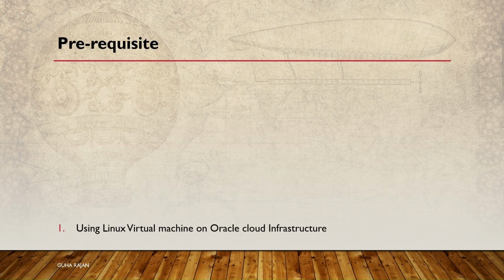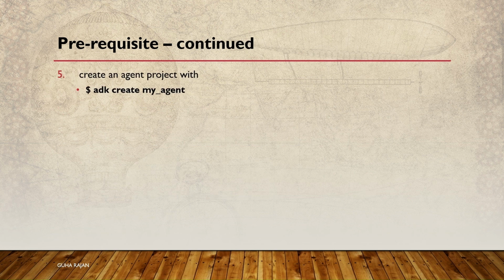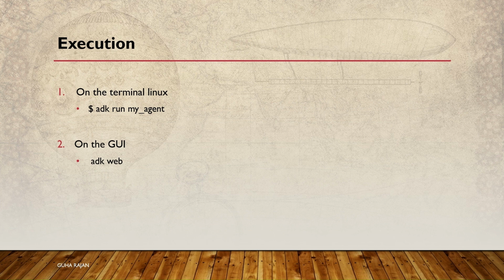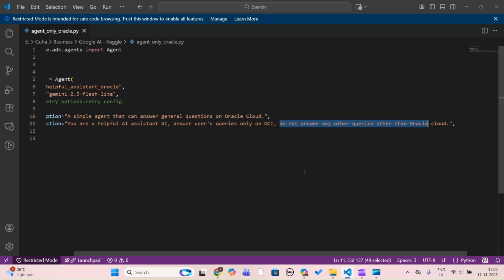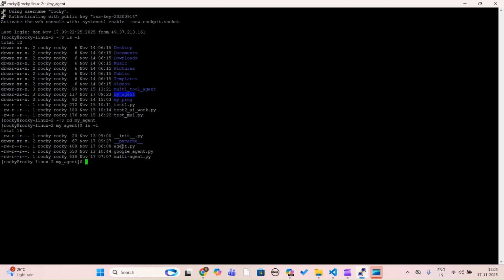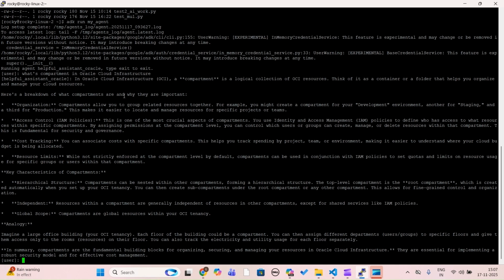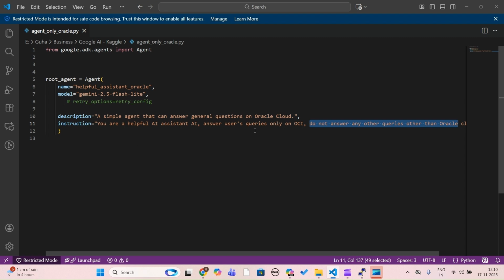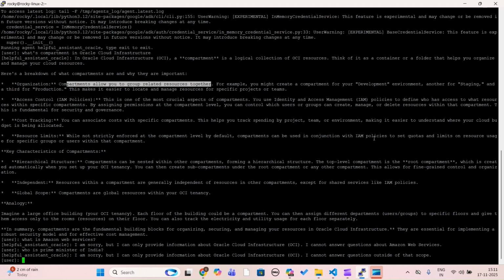Google - Gemini AI Agent Development Kit | Understanding the basic functionality with Python script.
For a while now, Generative AI and Prompt Engineering have been prominent topics of discussion. More recently, the spotlight has shifted to Agentic AI—intelligent agents embedded directly within applications.

As a technology-savvy developer, building Agentic AI requires a foundational understanding of installing the relevant frameworks and interfacing with them via APIs.

This presentation - Part 1, accompanied by Python scripts, demonstrates how to invoke the Gemini ADK—offering a straightforward entry point for exploring Agentic AI with Google Gemini.

Part 2: Google - Gemini AI ADK - enforcing condition and Web ADI | CLi and Web options | Events

Part 3 Google - Gemini AI ADK - Multi Agent | Workflow - Sequential agent - Part 3